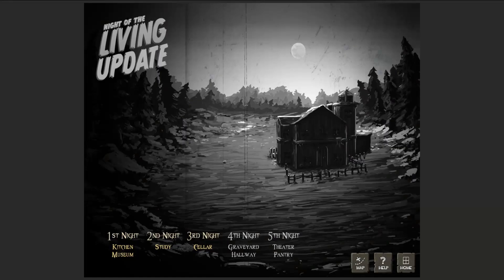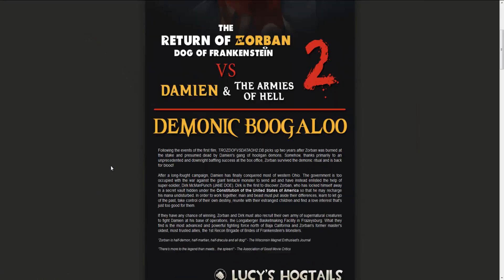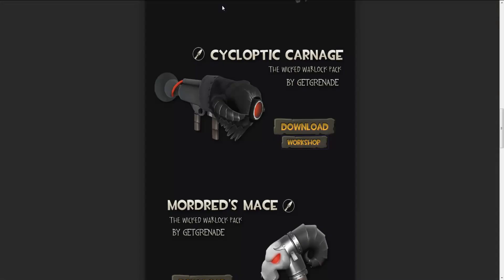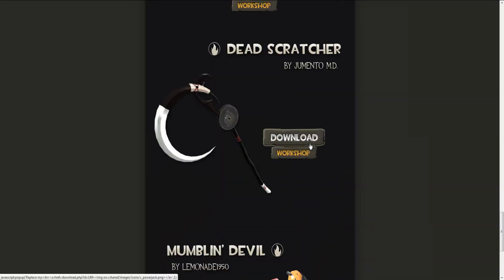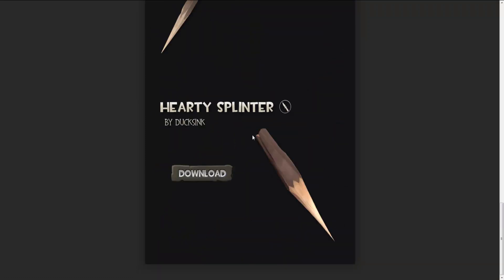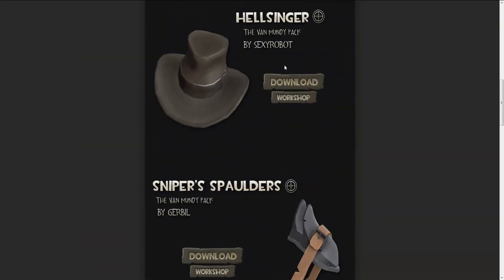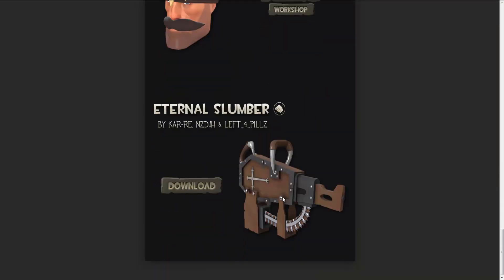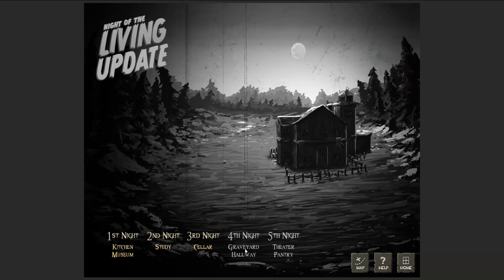♛ Team Fortress 2 Update Coverage - The Night of The Living Update | Day 3: The Cellar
Aight Peeps

Today we are heading into the Cellar!